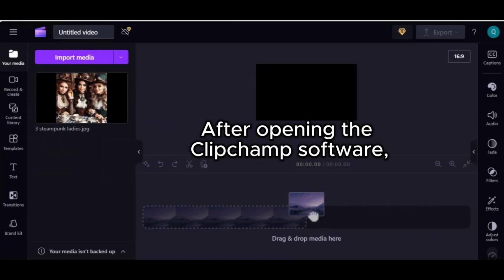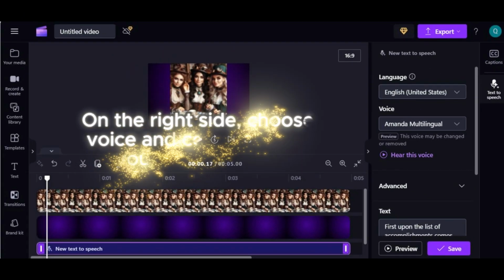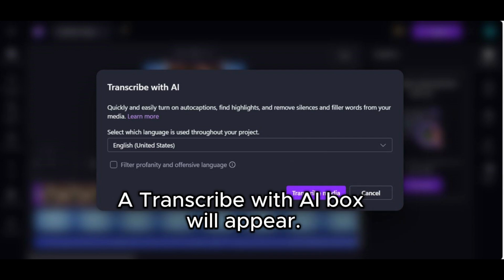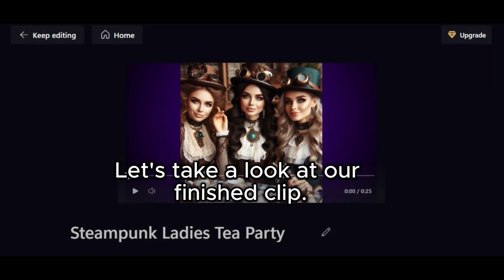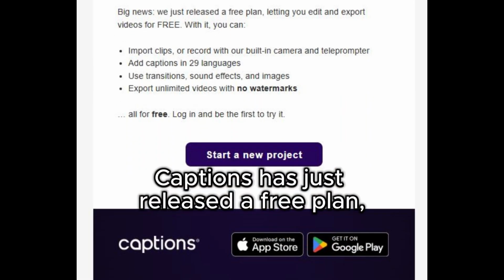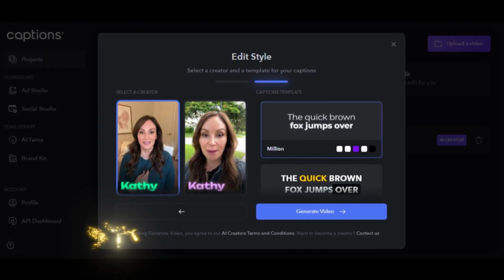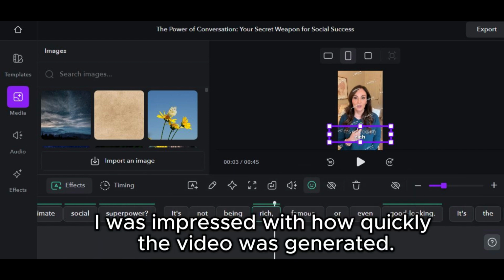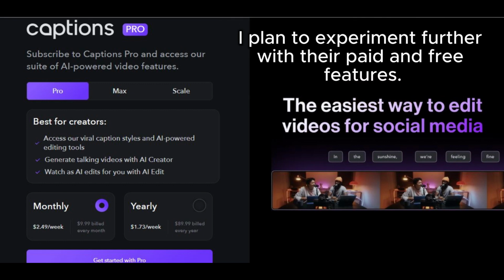Clipchamp vs Captions AI Speech Tutorial | Quills and Cliffhangers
When you're creating videos, you're probably experimenting with different kinds of narration. And you have probably found that it's difficult to surpass the ease and simplicity of an AI narrator.

Today we're exploring two ways to add AI narration to your videos: Clipchamp's text-to-speech feature and Captions.ai's avatar narrators.

Welcome to Quills and Cliffhangers – your ultimate audiobook destination! 📚✨

Join our vibrant community as we dive into the fascinating world of books. Our in-depth exploration of timeless literature and poetry spans both fiction and nonfiction genres.

Quills and Cliffhangers also unravels the intricacies of history and the current events shaping our modern world. In addition, our channel shares how to tutorials to help you master artificial intelligence tools and video editing techniques.

Our podcasts are available at Castbox.